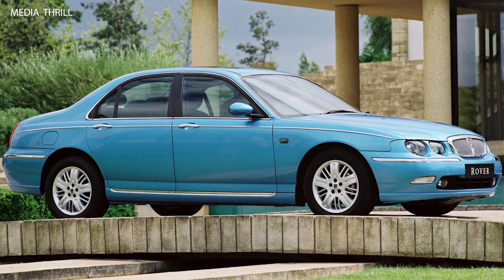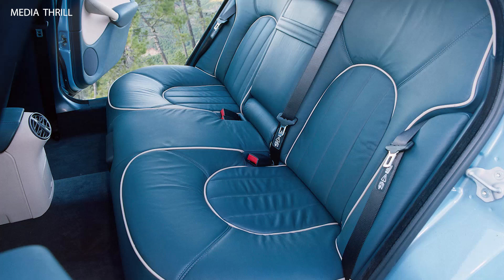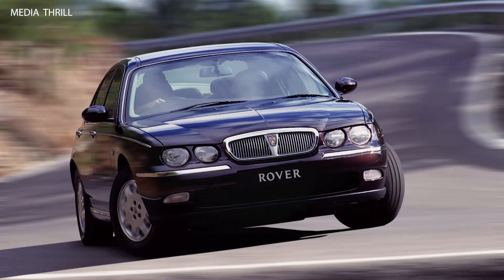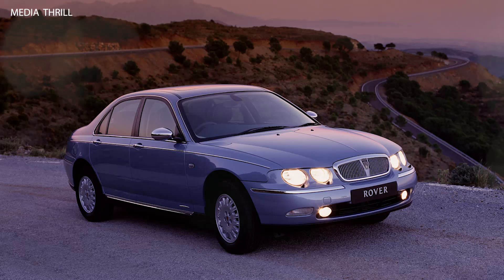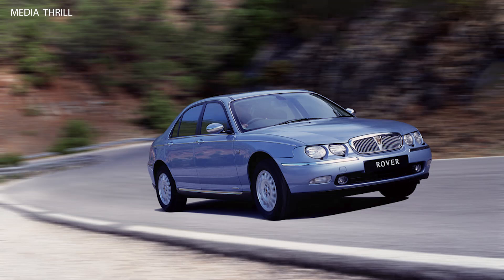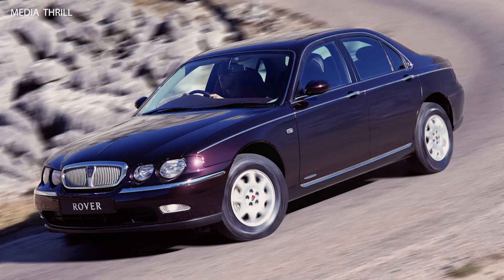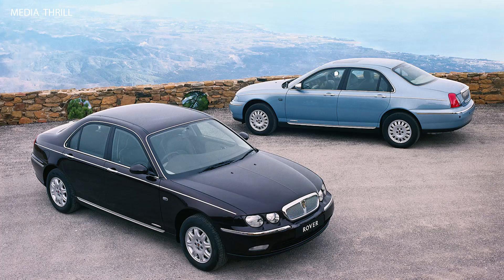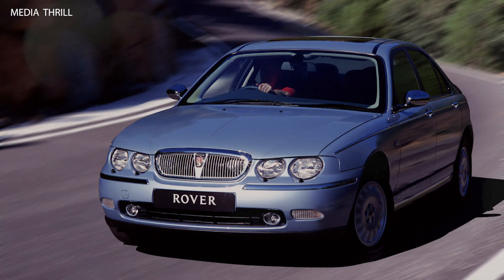Rover 75 1999 Facts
Video Edit:   Team Media Thrill
what car?, car of the year, rover, 75, ceremony, speech, verdict, Peter Baker, VT00001570_R-17, Men and Motors, m&M, best, vehicle, car, award, Rover 75 - What Car? Car Of The Year 1999 Award, final winner, ultimate